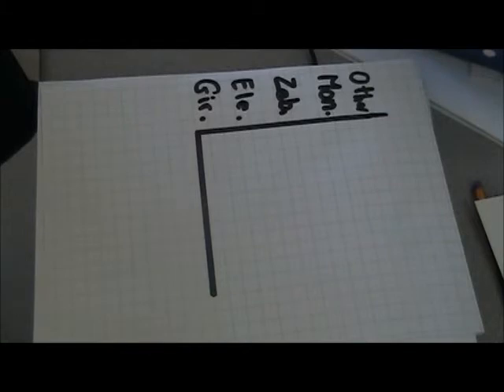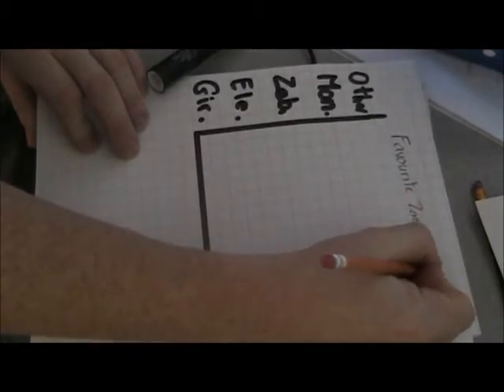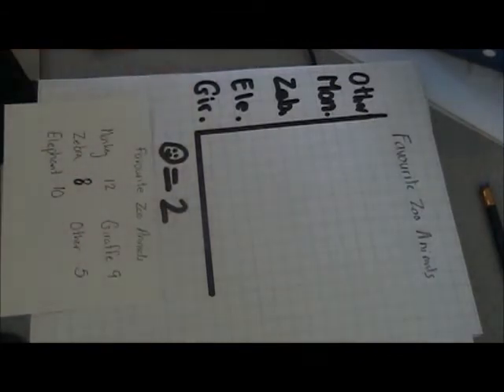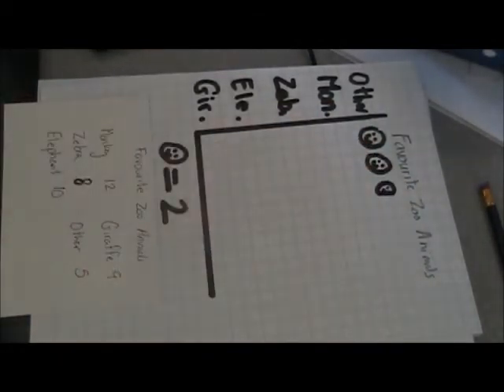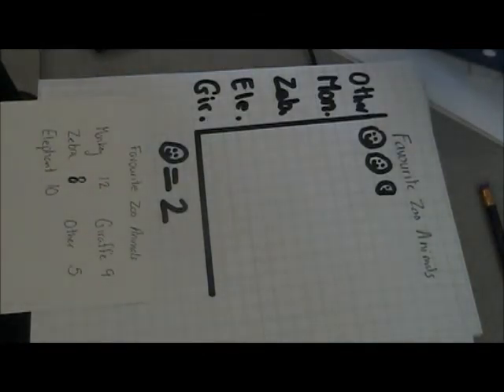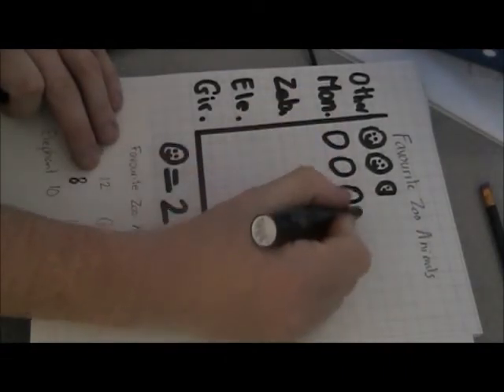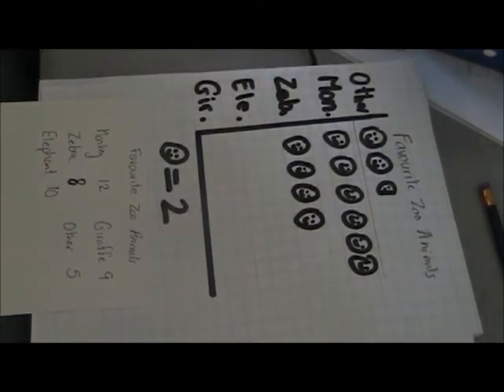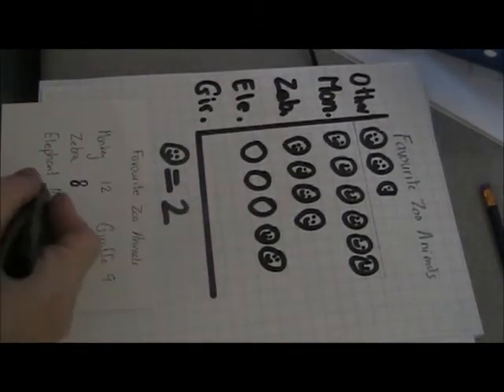PICTO/BAR GRAPH LESSON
Mini Lesson on creating Pictographs and Bar Graphs